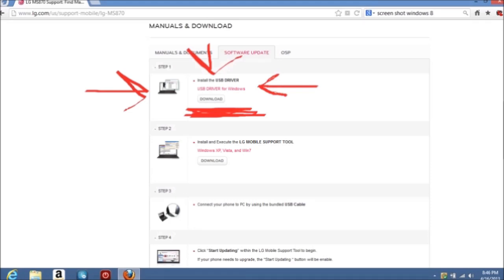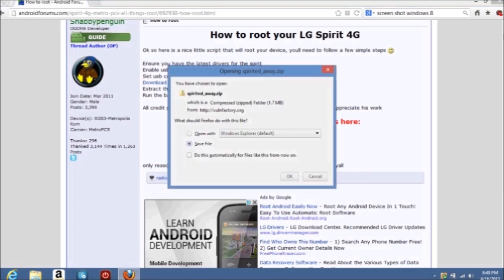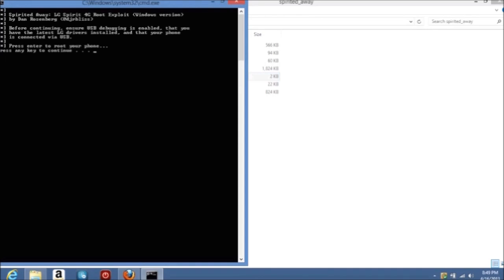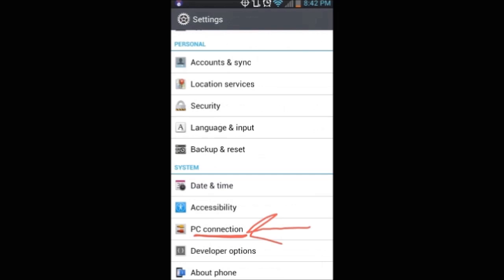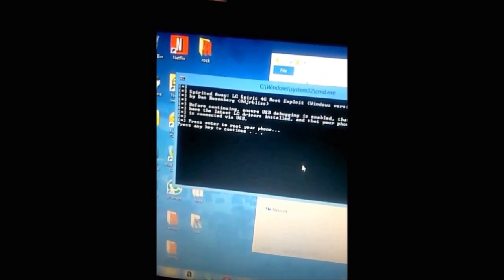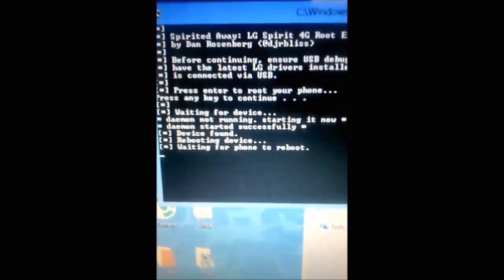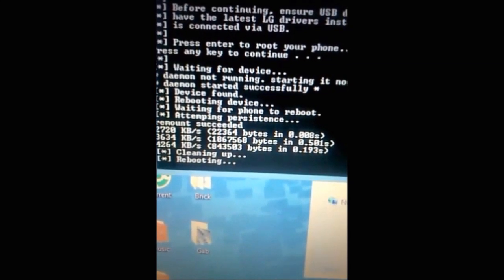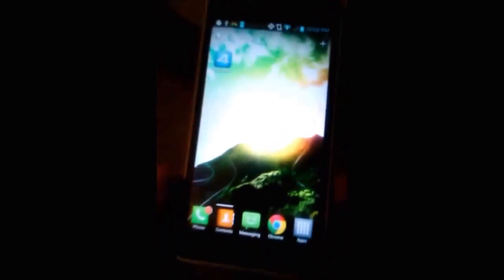How to Root LG Spirit 4G [simple steps] Full Guide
Special thanks to Bliss for find the exploit & specia